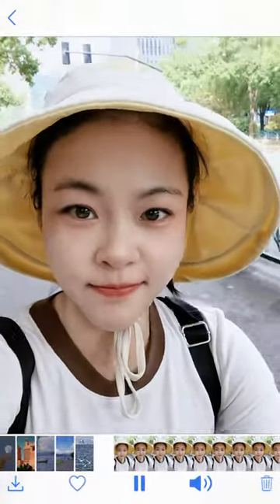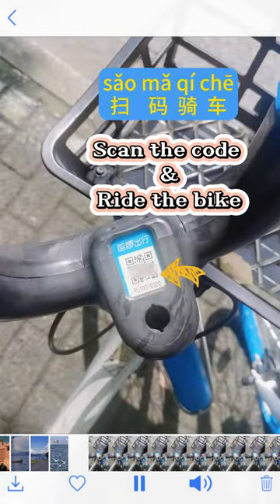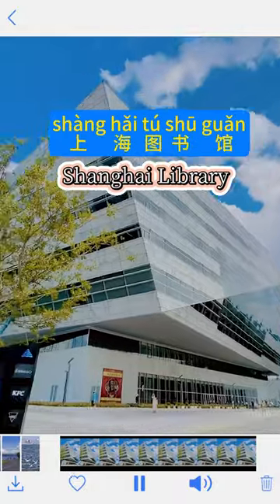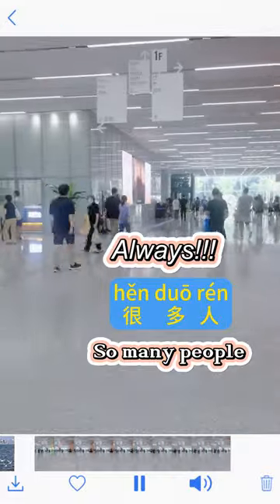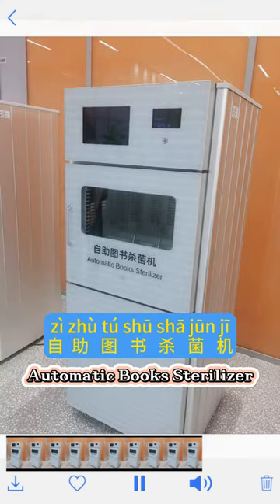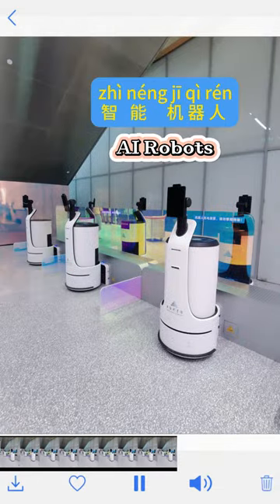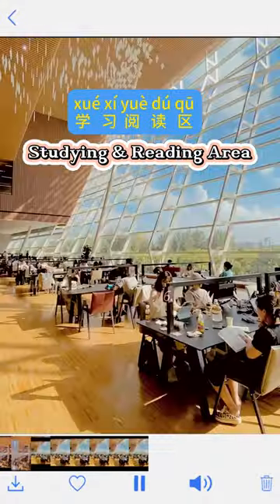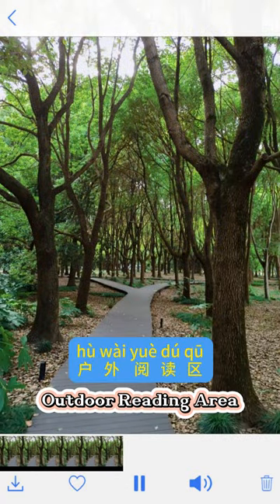The biggest library in Shanghai & China